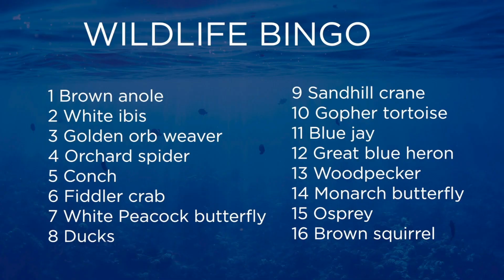Deep Sea Learning: Wildlife Bingo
Deep Sea Learning with Georgia Aquarium's Education Department
Episode 14: Wildlife Bingo